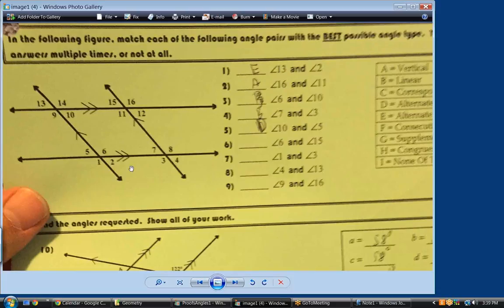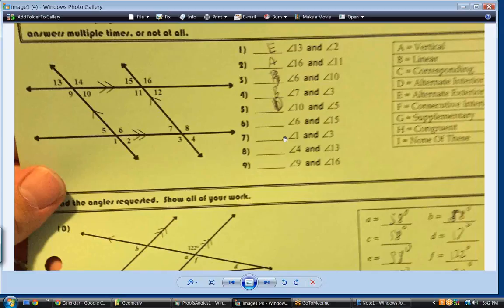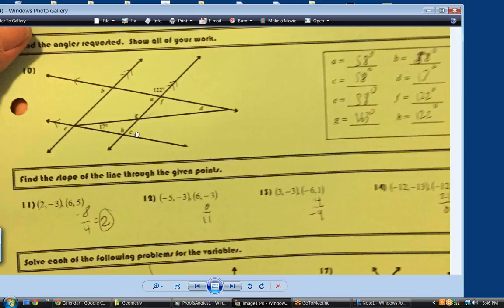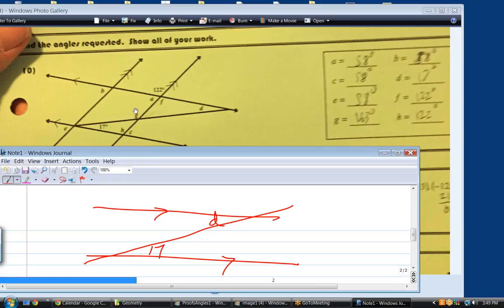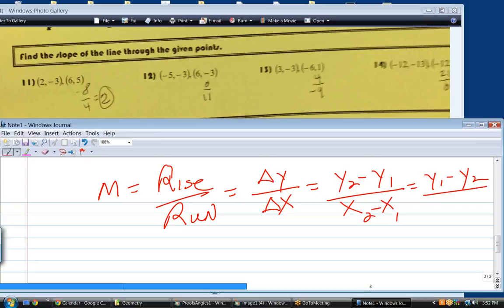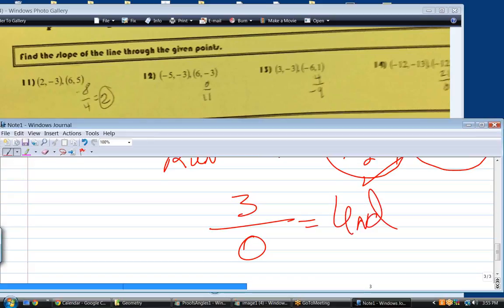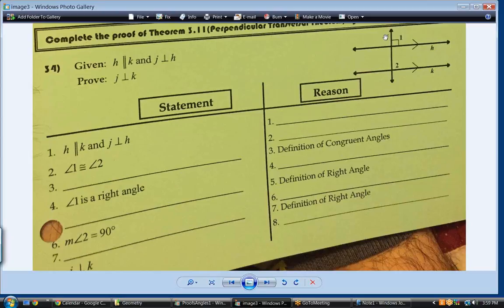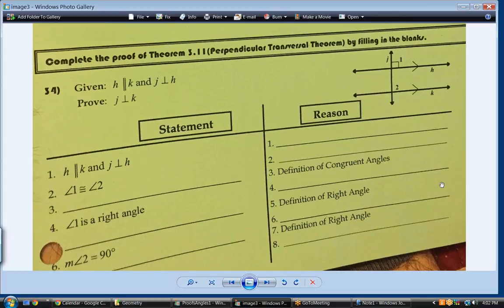Online Geometry tutoring, CW092815